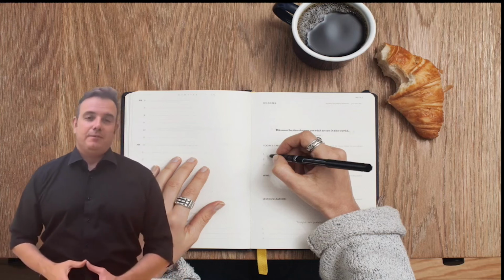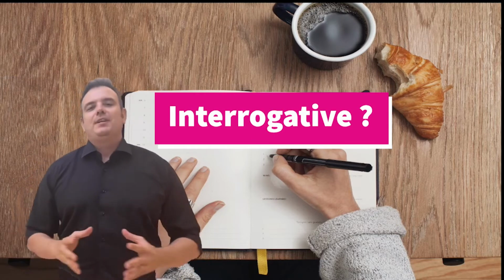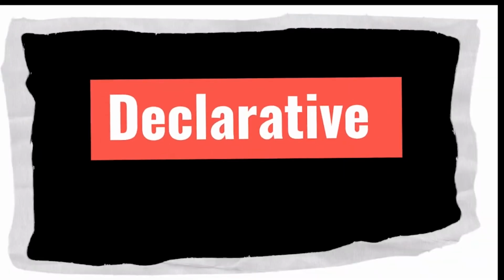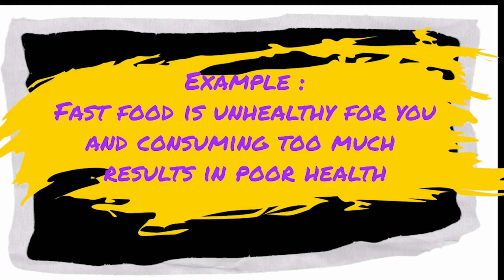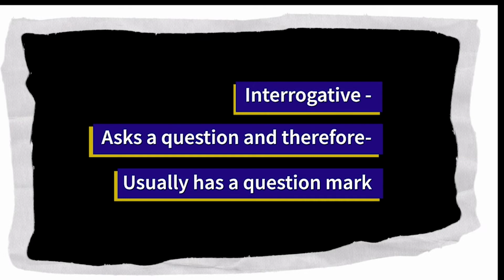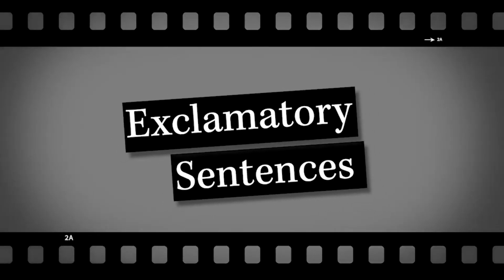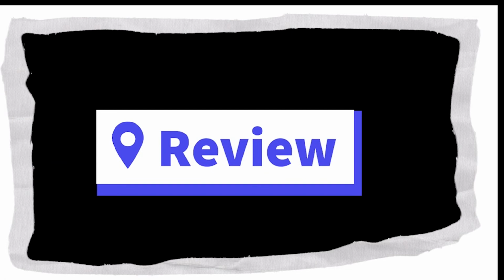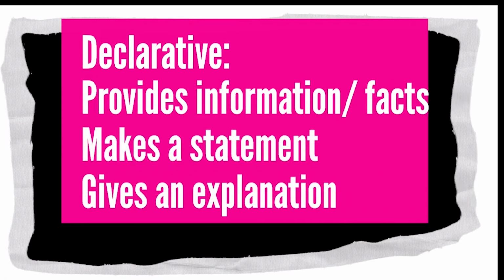Declarative, Interrogative and Exclamatory Sentences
Brief look into sentence types